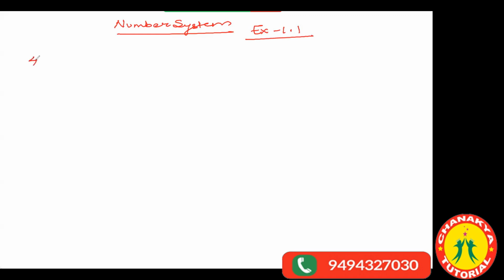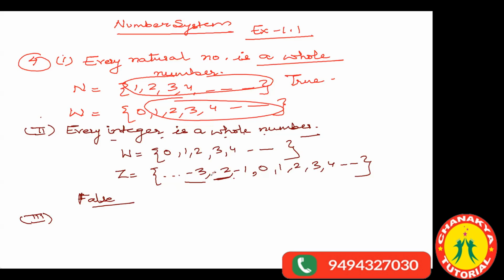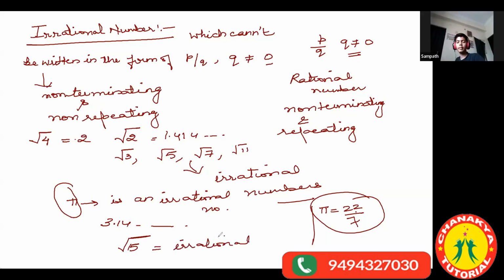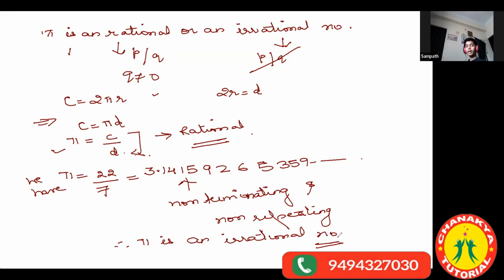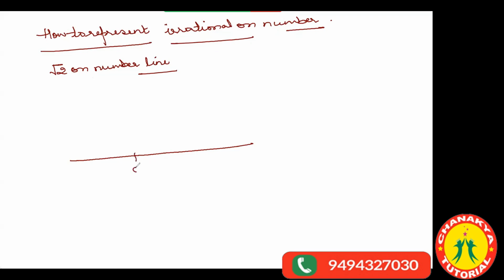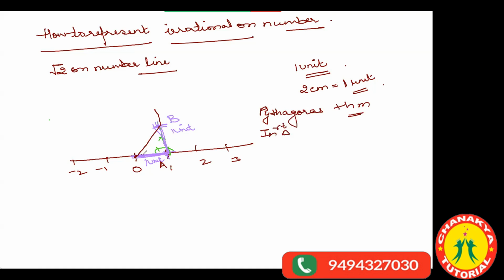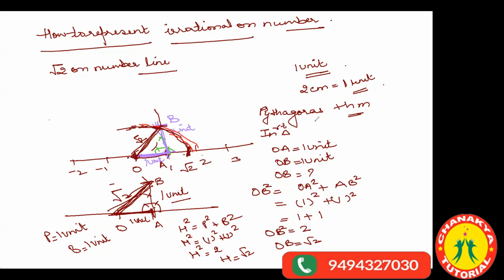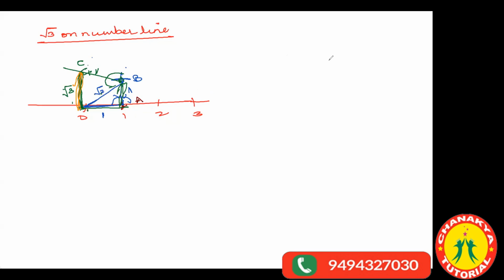Number System L2